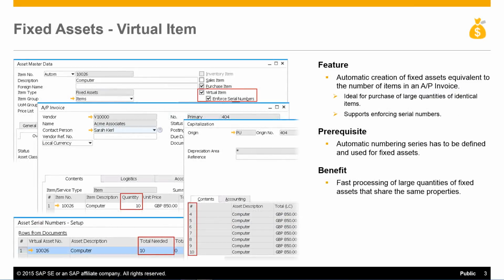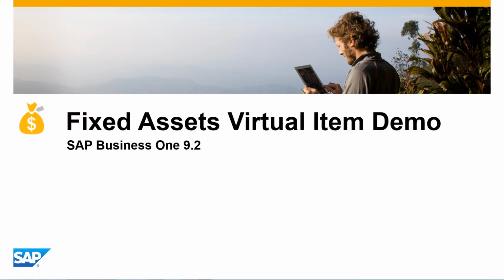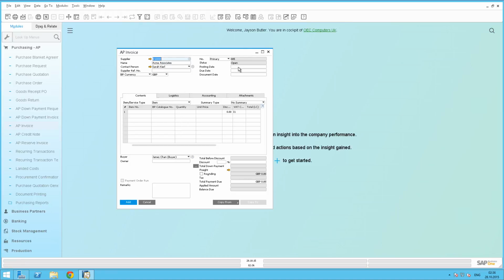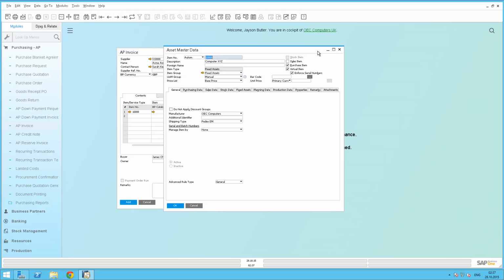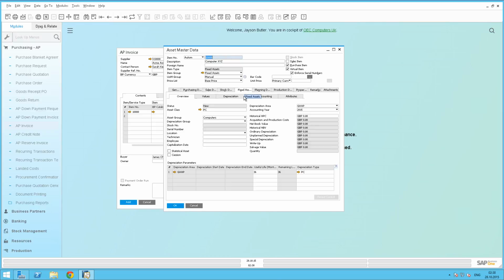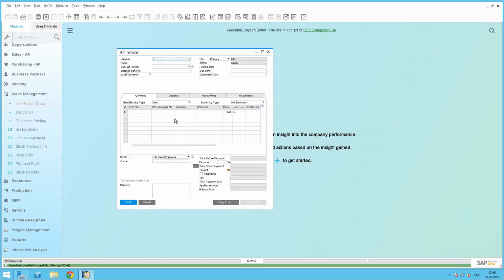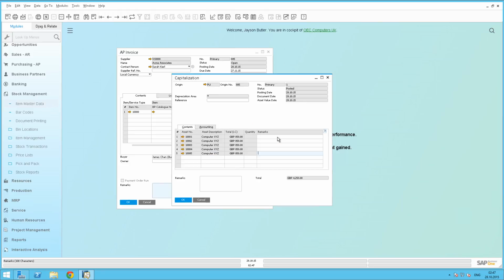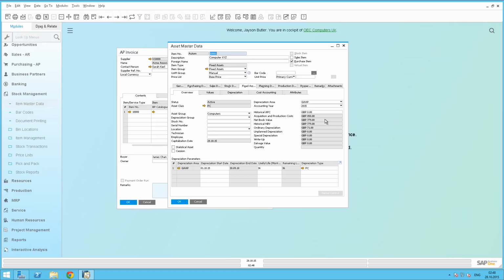SAP Business One 9.2 Demo - Fixed Assets Virtual Item